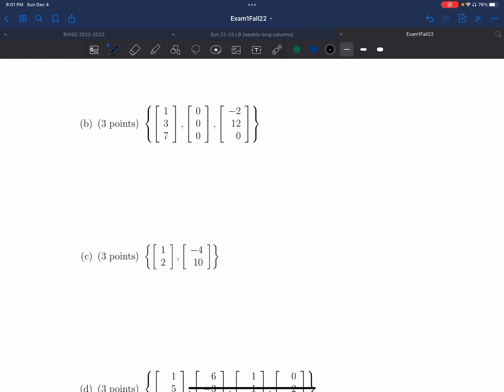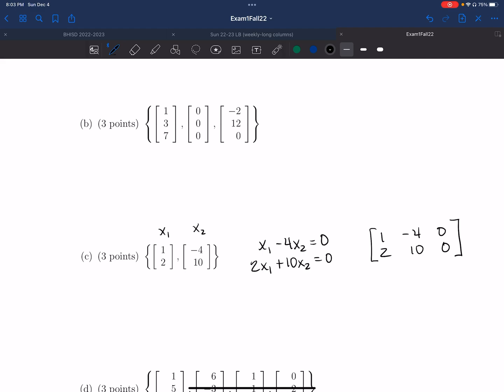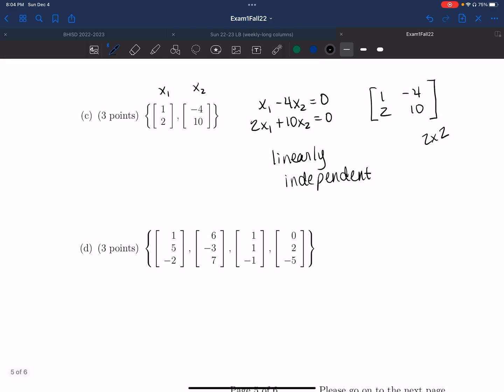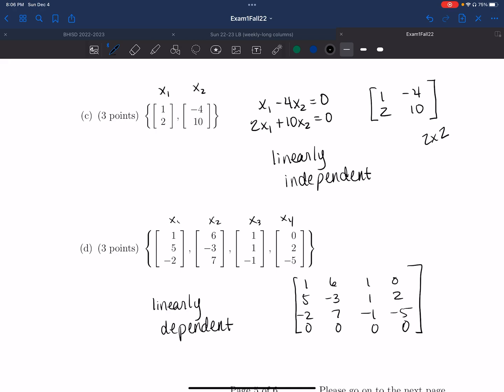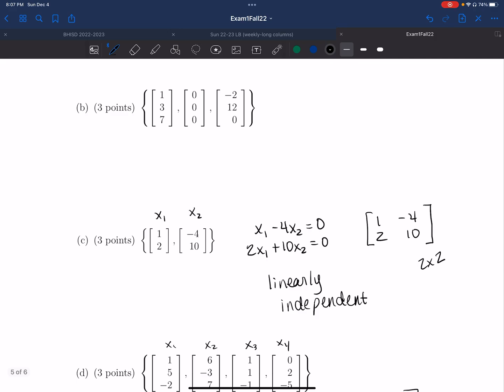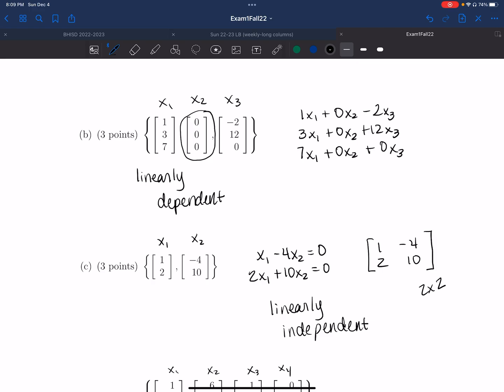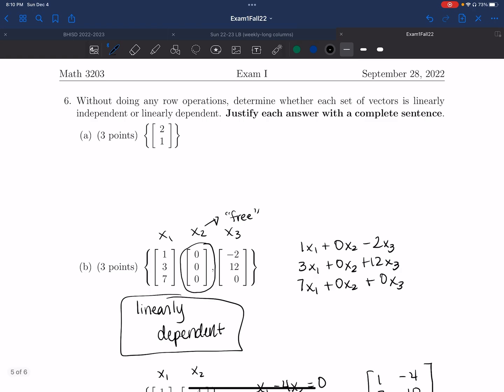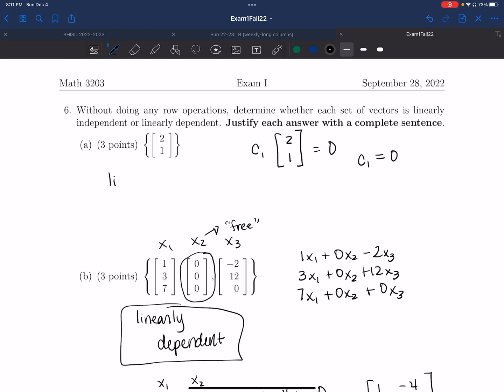Linearly Independent and Dependent Vectors